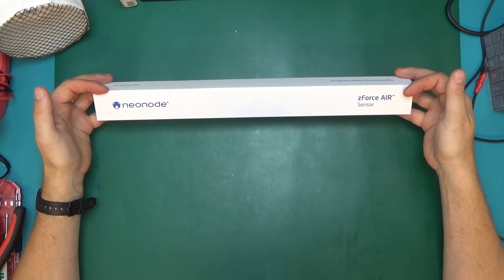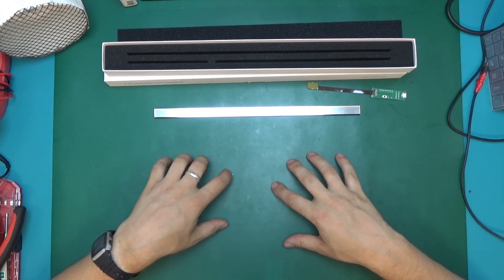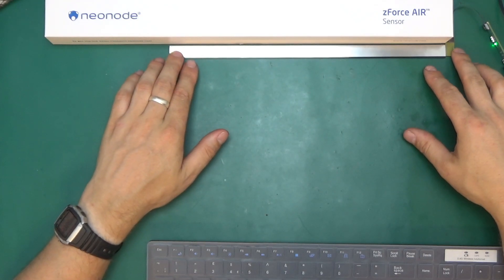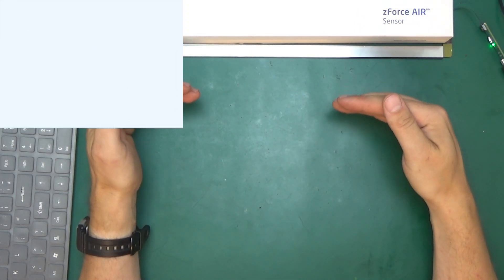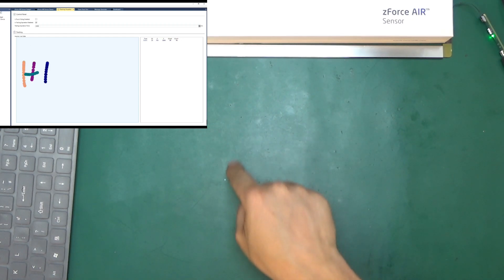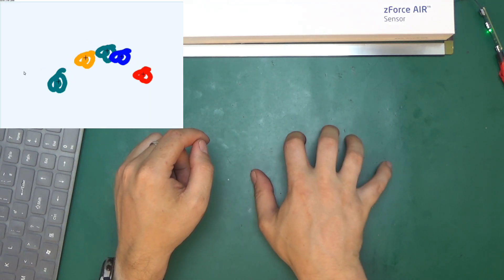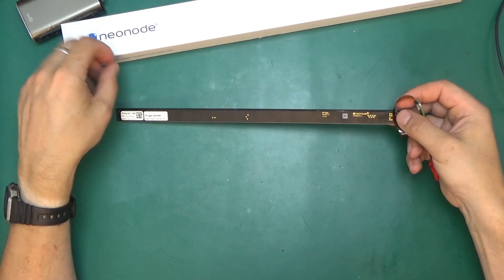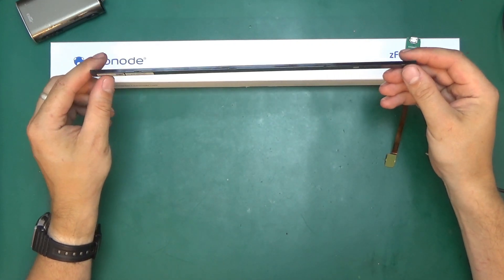#011- Neonode zForce AIR: first look at the sensor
My First experience with Neonode zForce AIR sensor.
It was really easy to set up and get going - seems like a great option to replace a panel of buttons/switches with just one sensor, which has no moving parts (hence less option for failure).
So far best suggestion is to make a jog/control panel for my CNC out of it - let me know if you have other suggestions in the comments.